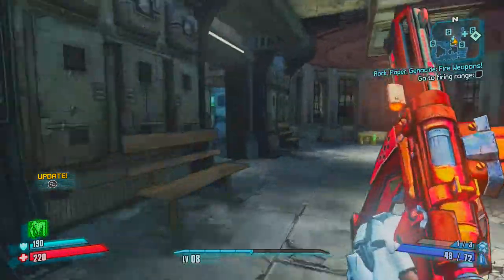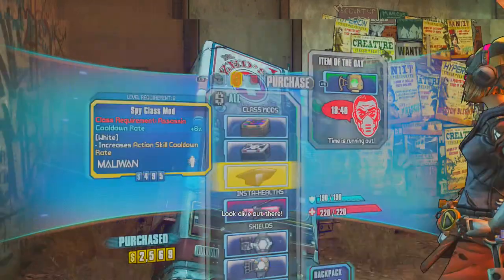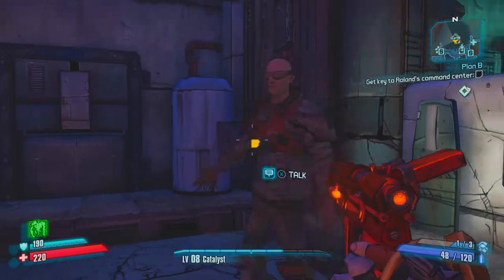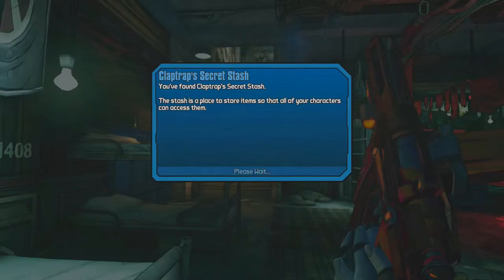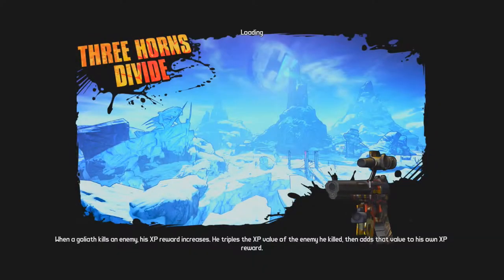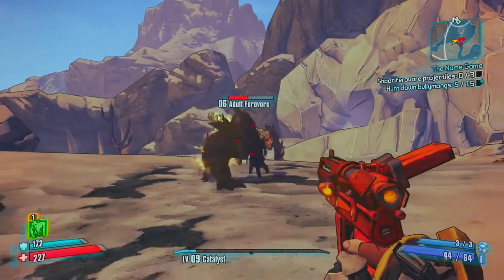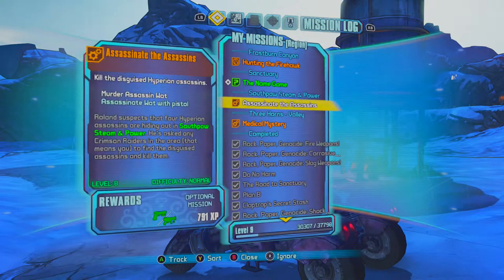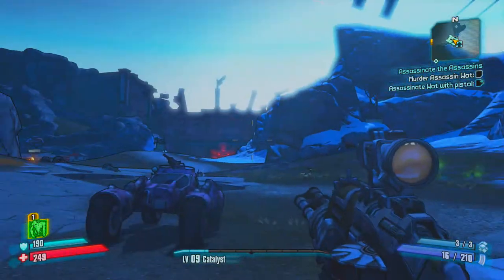Borderlands 2 Walkthrough Part 5 - The Name Game (Xbox One)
We clean up around Sanctuary and fight some Bullymongs!

(Borderlands 2) WALKTHROUGH Part 5- (The Name Game) (Xbox One Let's Play Commentary)
Developer: Gearbox Software
Release: 3/24/15
Platform: Xbox One
Publisher: 2K